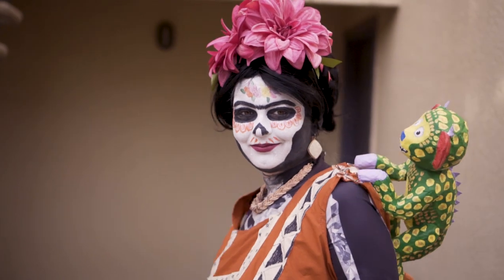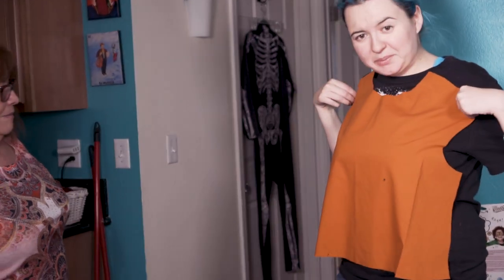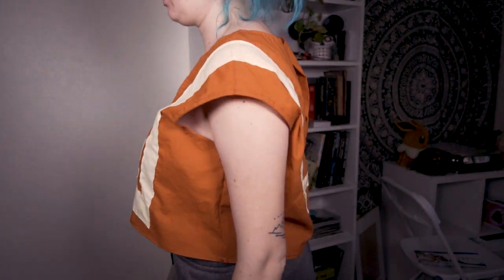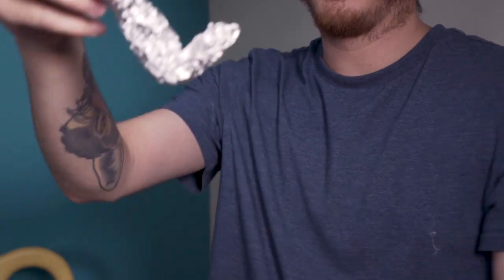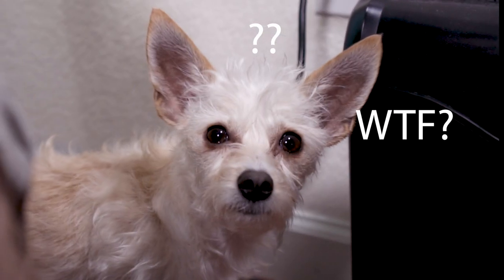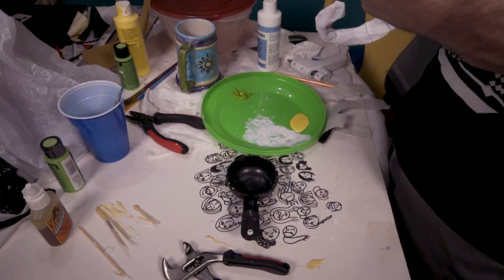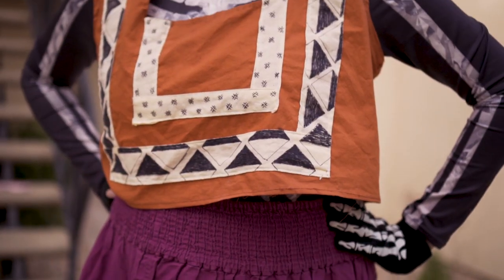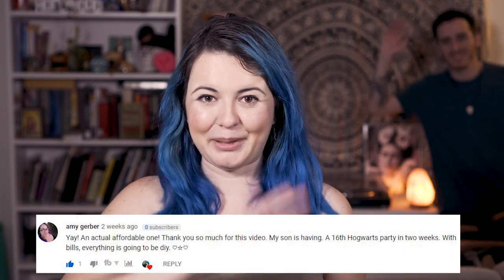Frida Kahlo Coco Full Body Cosplay Easy DIY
I made a easy how to Frida Kahlo Coco cosplay. This is a full body costume since I've only seen people just show how to do the sugar skull Coco face paint. I did this for Frida's birthday in July even though I'm just posting it now. Haha. Frida is a huge inspiration to me, and I hope I honored her with this DIY video. We also made the monkey Papaya out of paper mache! This cosplay can be used for a convention, Dia de los Muertos or Halloween.

Thank you to A little Android for inspiring us to make Fridas monkey Papaya.

Thania B. Alcazar

OUR GEAR!